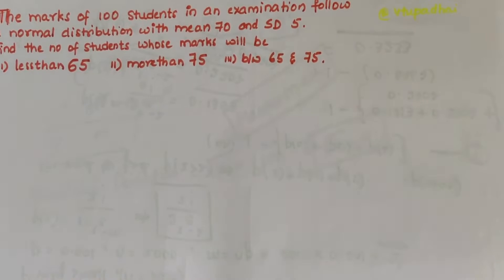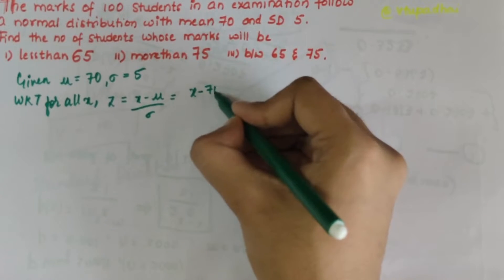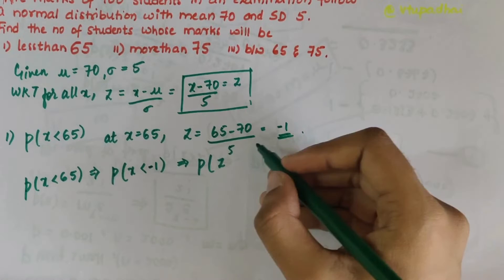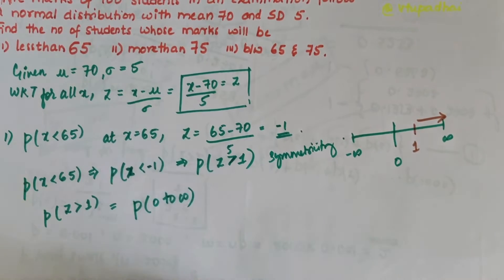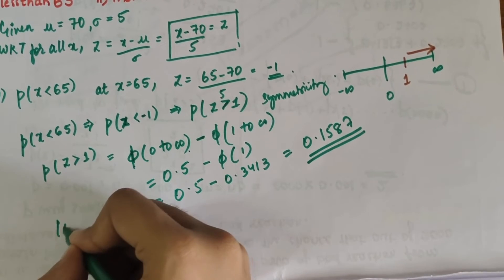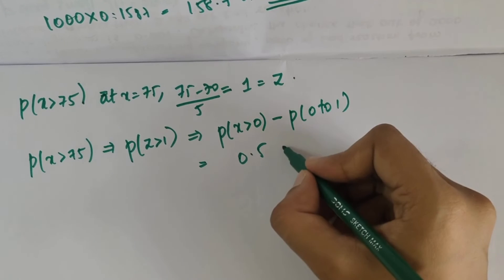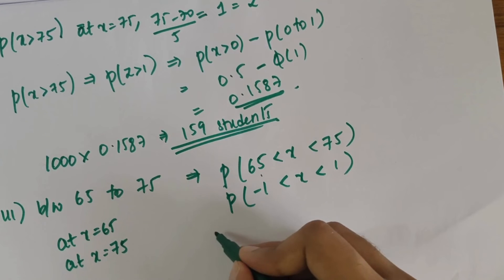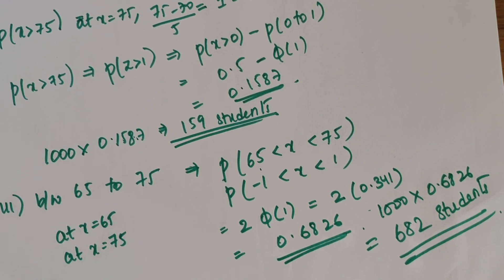NORMAL Distribution Problem 1(marks of 1000 students with m=70 & sd=5)|21MAT41-Probability Dist#vtu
Welcome back to VTU Padhai! In today's tutorial, we're diving deep into probability analysis with a real-world scenario: understanding the likelihood of defective pens in manufacturing.
As part of our 'VTU 21MAT41 Engineering Mathematics | Module 4: NORMAL Distribution' series, we'll tackle a problem :
The marks of 1000 students in an examination follow a Normal distribution with mean 70 & sd =5 Find the no. of students whose marks will
i) be less than 65
ii) more than 75
iii) b/w 65 &75

Whether you're preparing for VTU exams or keen to grasp fundamental concepts of probability distribution, this tutorial offers clear explanations, step-by-step solutions, and practical insights.